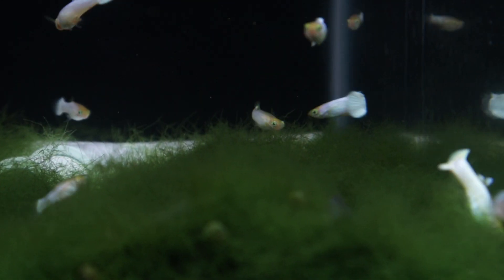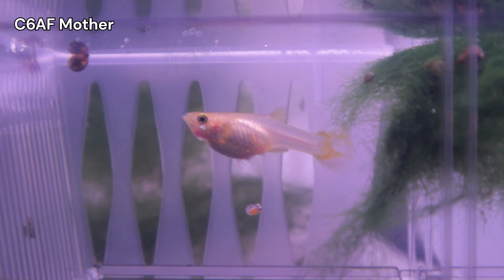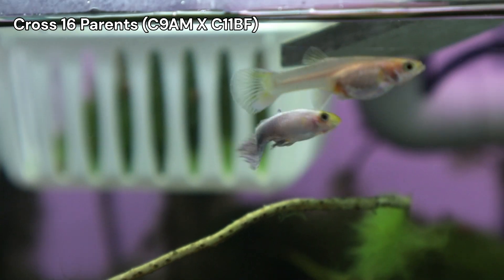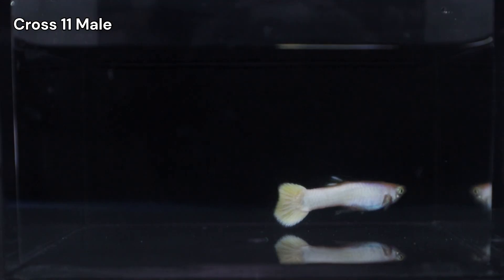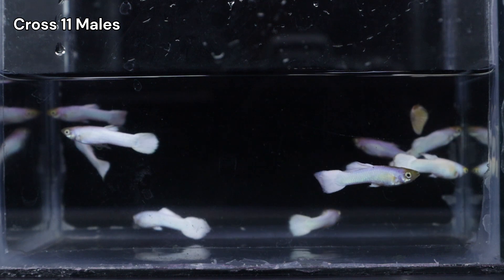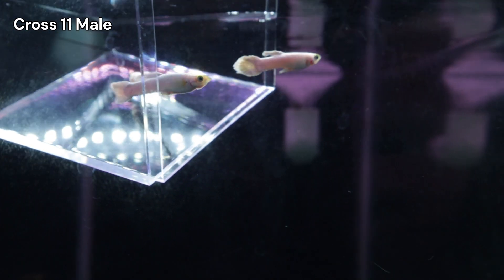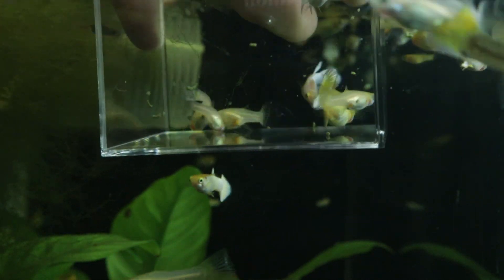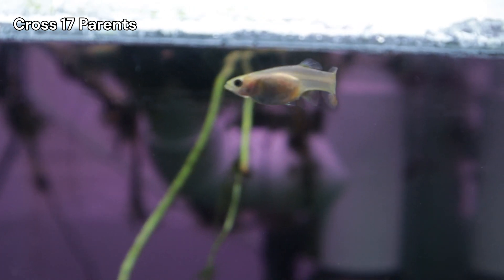Cross 11 Part 4 – My Closest Guppy Line to Breed True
Welcome to the final installment of our Cross 11 series! In this video, we analyze the results of our Snow White guppy breeding project, focusing on the expression of the Snow White phenotype and iridescent traits. We'll examine the male offspring, discussing variations in color and topside iridescence, and assess if Cross 11 has achieved a true-breeding Snow White line.
We'll discuss the selection process, highlighting our choices for future crosses (Cross 15, Cross 16, and beyond), and explain the genetic strategies behind our pairings. Learn about our observations concerning stoerzbach genes and potential new genetic variations influencing iridescence.
This video covers selective breeding techniques, guppy genetics, and practical breeding strategies for hobbyists. We'll address the challenges of maintaining a pure strain and discuss the importance of phenotype selection.
Upcoming videos will feature Cross 13 analysis and the exciting halfblack red rose project.

0:00 Introduction
0:31 For Those That Are New
1:16 Cross 11 Recap
3:20 Cross 11 Phenotypes and Picking Future Breeders
5:25 Phenotypic Distribution
8:30 Does This Count As A Line That Bred True?
8:57 Updates on Other Crosses

SCAU: 1807